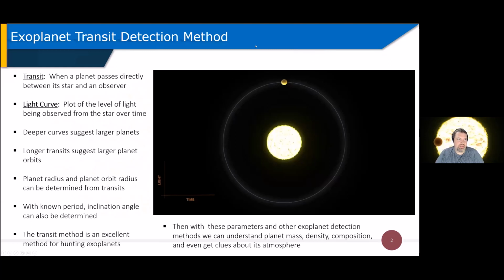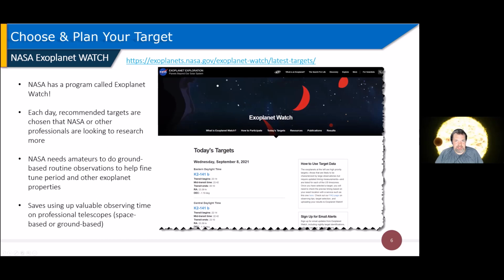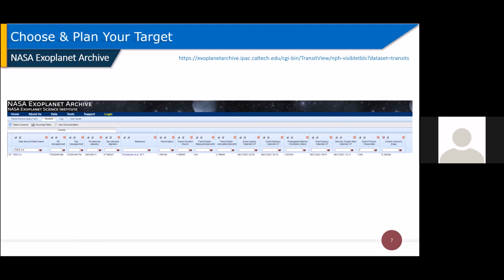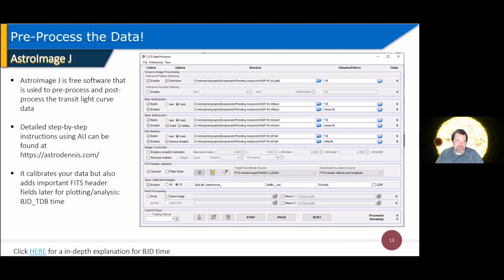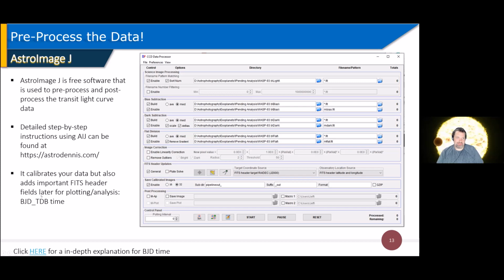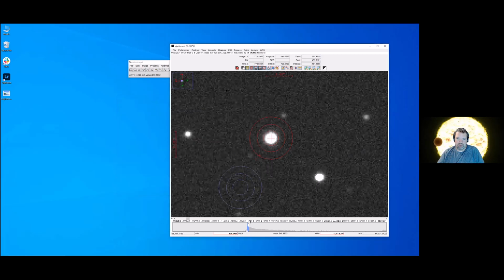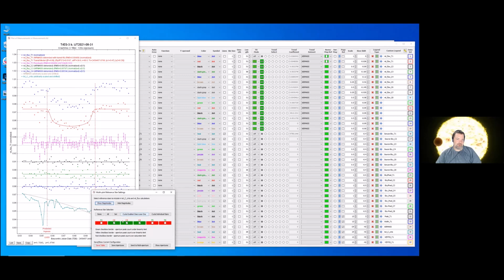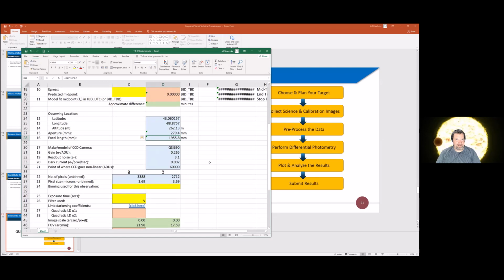9/8/2021 Deep Sky Imaging Acquisition Workshop: Exoplanet Transit Observing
This video is a recorded Zoom meeting of the MAS imaging interest group

Jeff Kraehnke is presenting the story of his journey so far in exoplanet detection